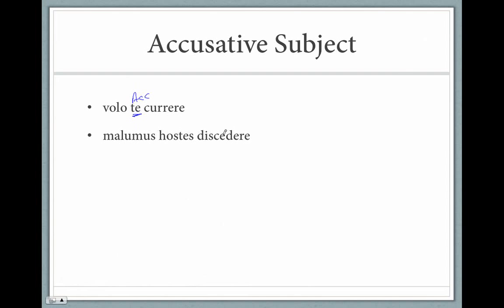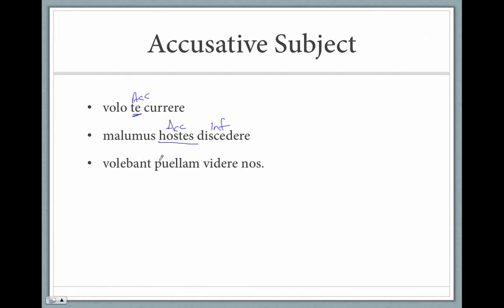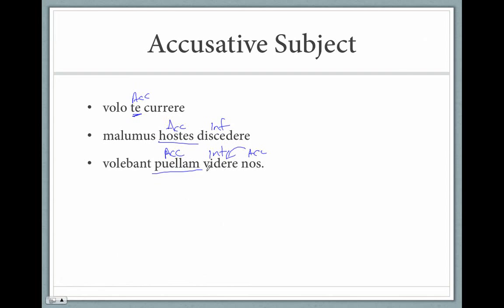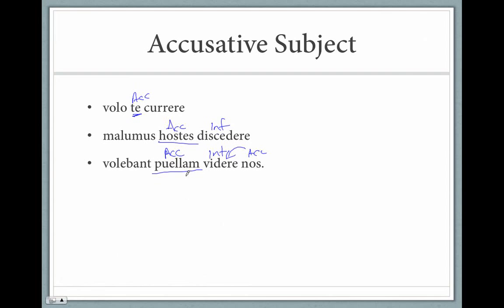Accusative and Complementary Infinitive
What to do when your complementary infinitive has a different subject than the main verb